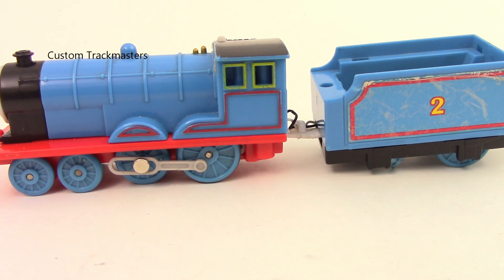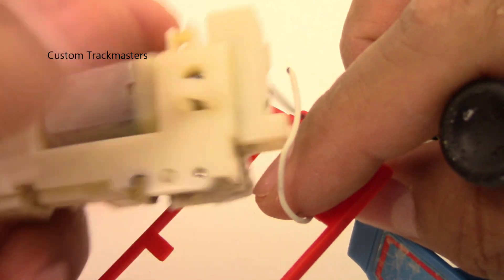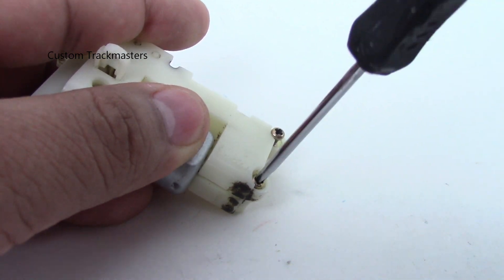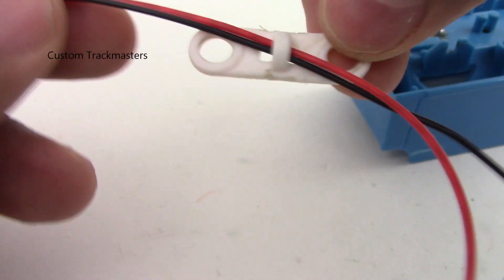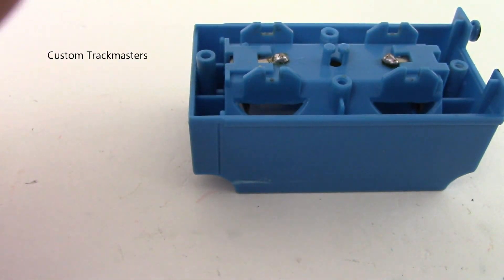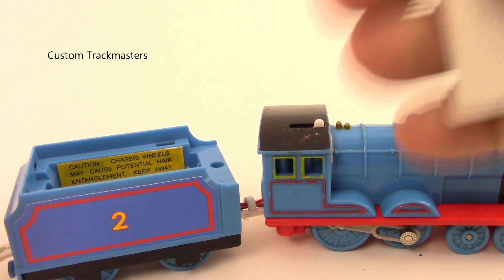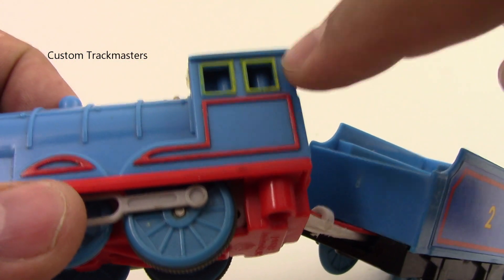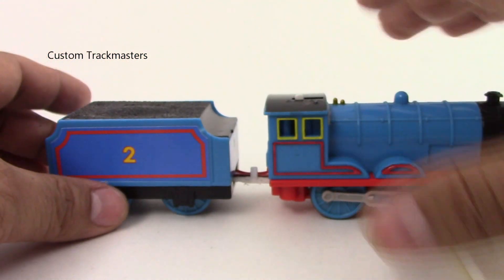Thomas & friends Trackmaster Fix Restore subscriber's Edward